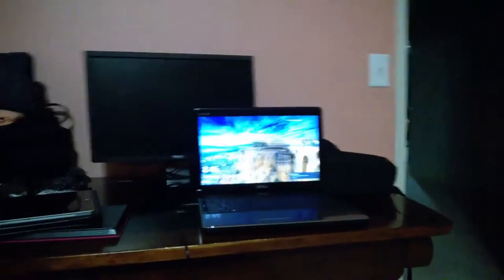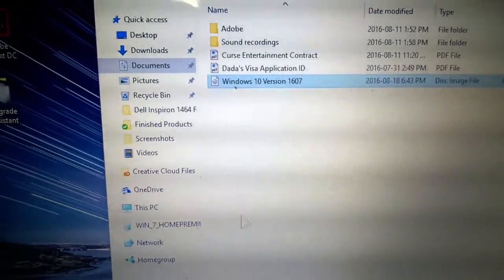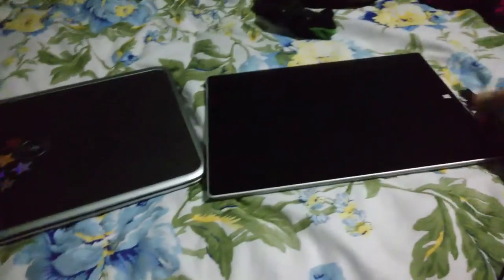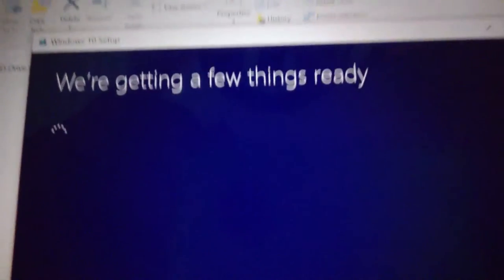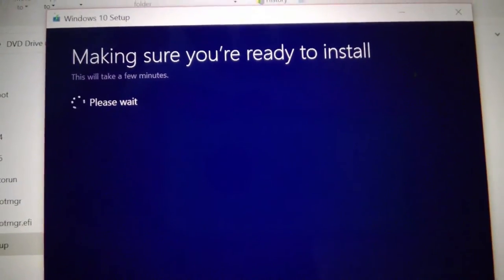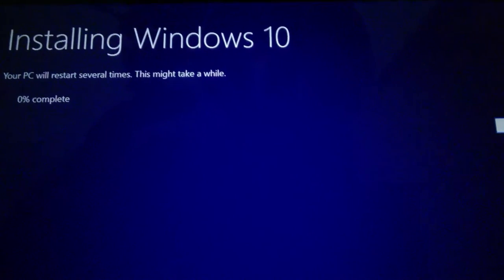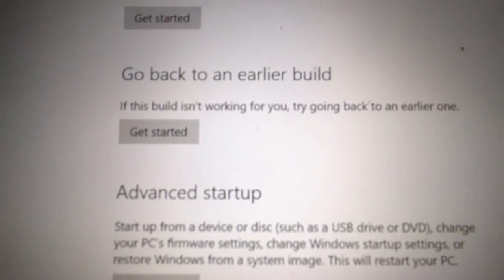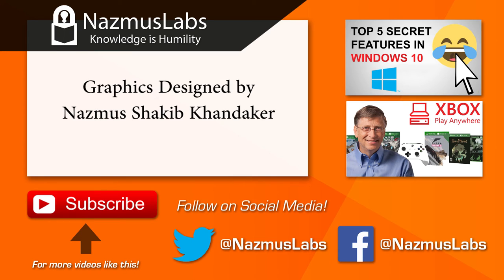Upgrading the Surface 3 to the Windows 10 Anniversary Update (using ISO)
It's time to upgrade the Surface 3 to the Windows 10 Anniversary Update. I use the ISO, created using the Media Creation Tool. Let's see how this goes.